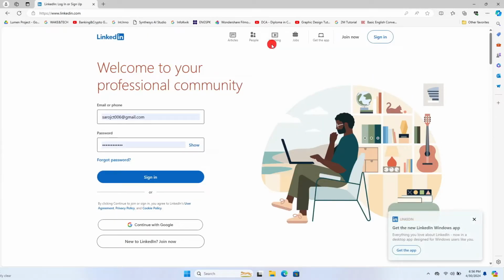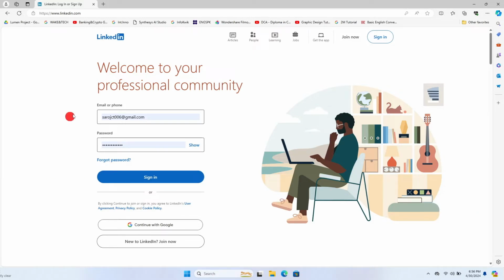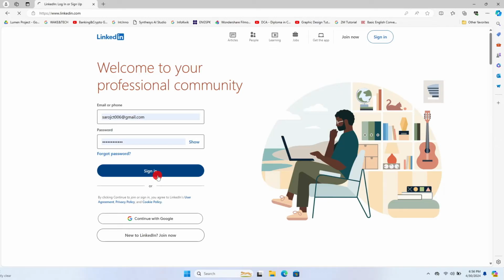Login Linked In: How to Sign in to Your Account on Linked In? 2024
Are you ready to harness the power of LinkedIn to advance your career and expand your professional network? Welcome to our comprehensive tutorial on how to log in to your LinkedIn account with ease, whether you're using a computer, smartphone, or tablet.